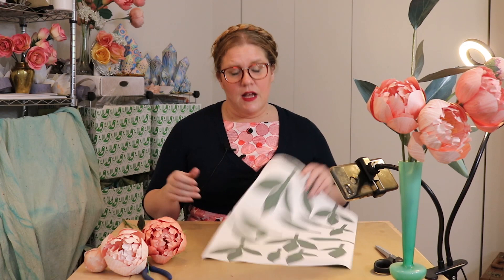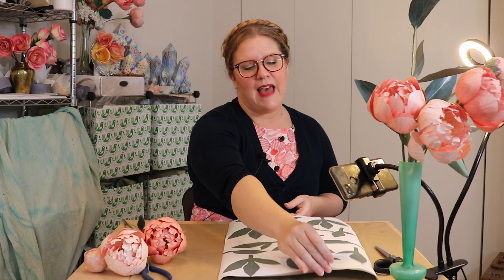paper peony leaves how to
This video is designed to correspond with a Paper Chickadee's Coral Peony flower kit, featuring Petal perfect paper. But the petal shapes and technique can be used on any paper from tissue to cover weight!

Enjoy an afternoon making paper flowers and reconnecting with the joy of creativity. Taking time to make is a powerful form of self-care, or as Brené Brown says in Rising Strong. . .
"Creativity embeds knowledge so that it can become practice. We move what we’re learning from our heads to our hearts through our hands. We are born makers, and creativity is the ultimate act of integration — it is how we fold our experiences into our being… "